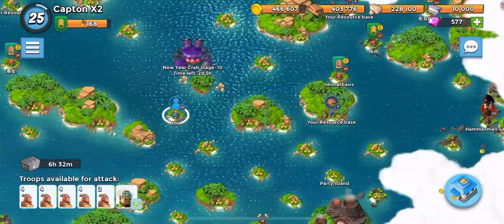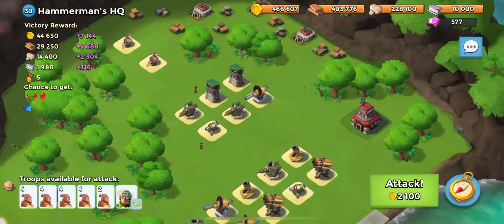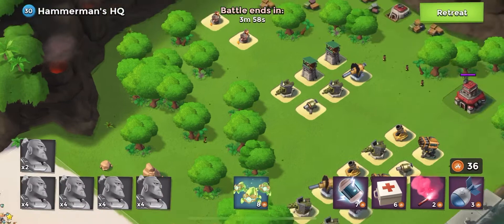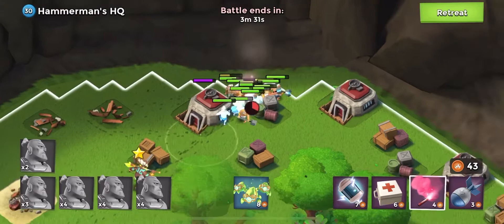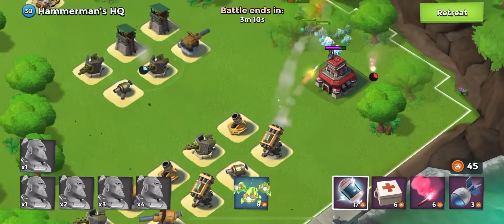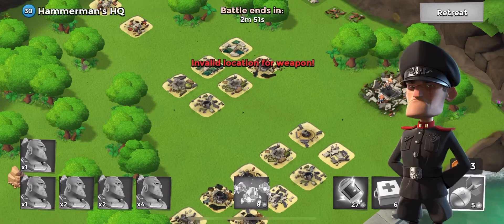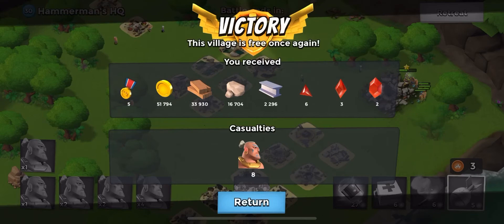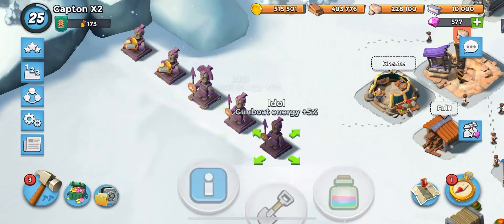Boom Beach How to beat Hammerman 30 2021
In this video I show you everything you need to know to take down Hammerman 30.